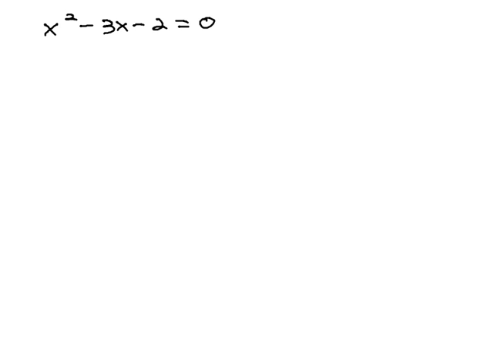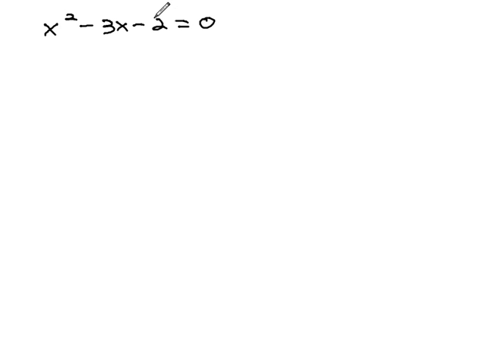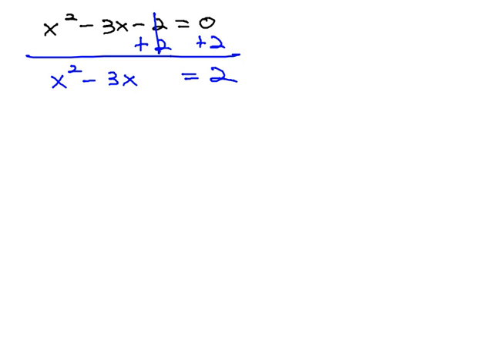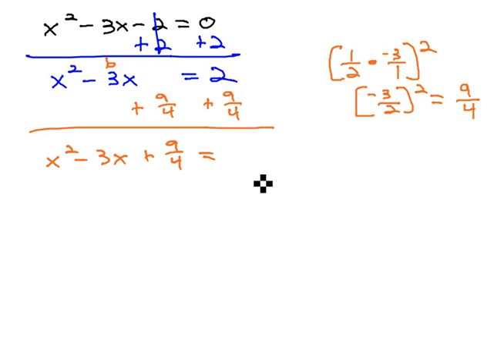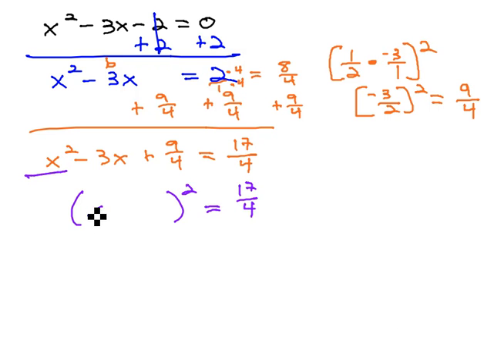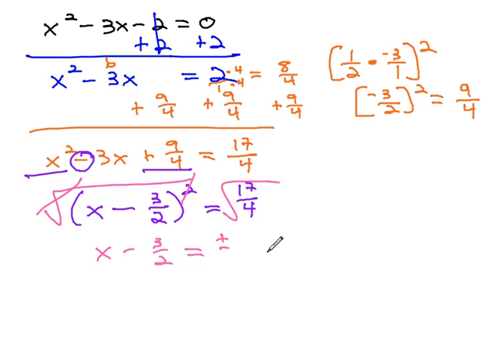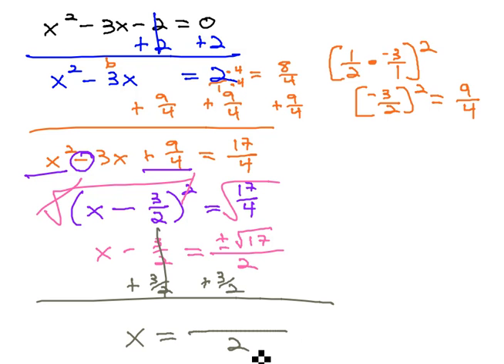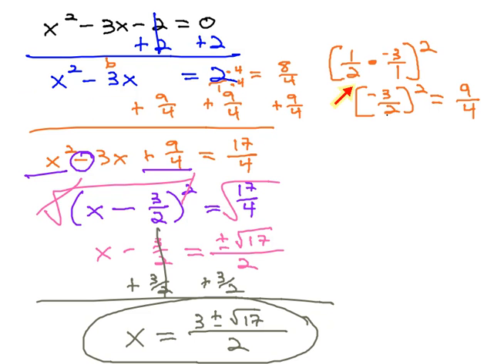Complete the Square - Irrational Solutions